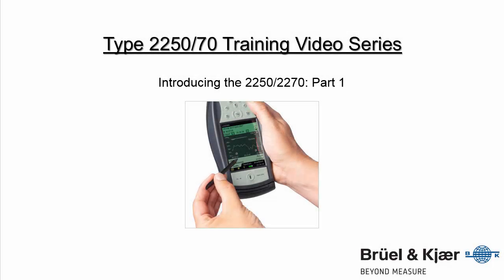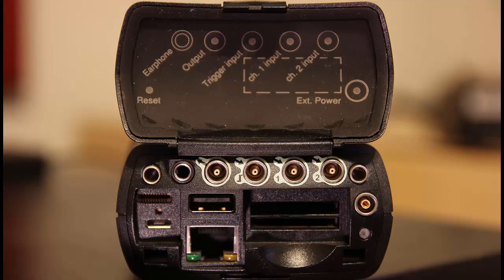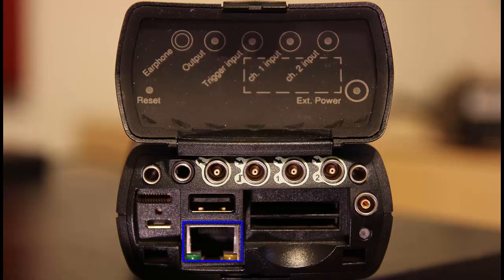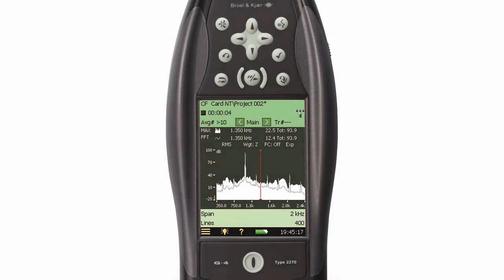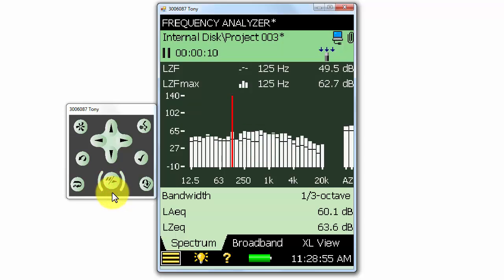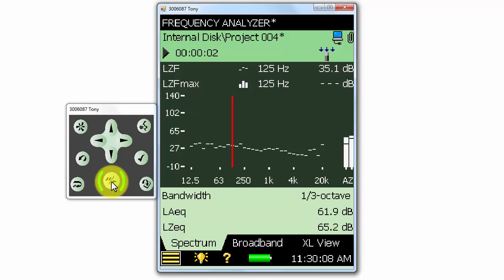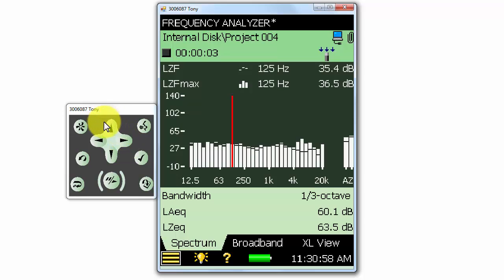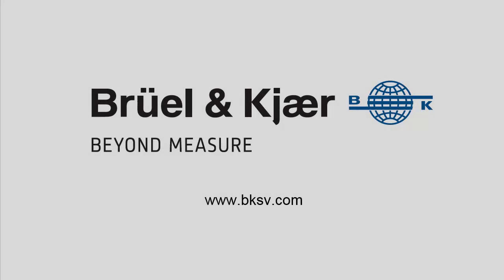Type 2250/2270 Sound Level Meter – Connections and control buttons – Brüel & Kjær